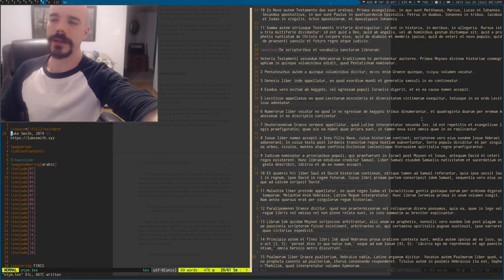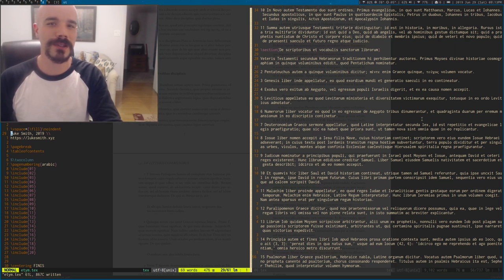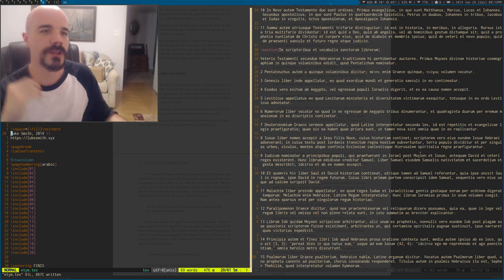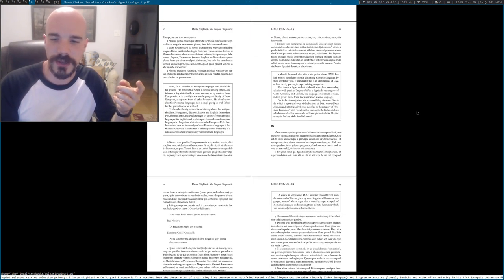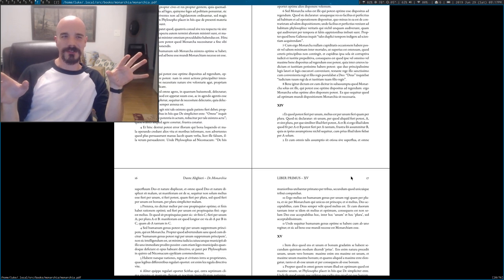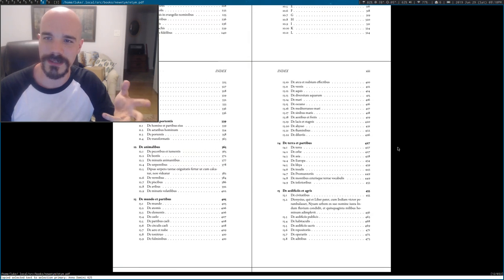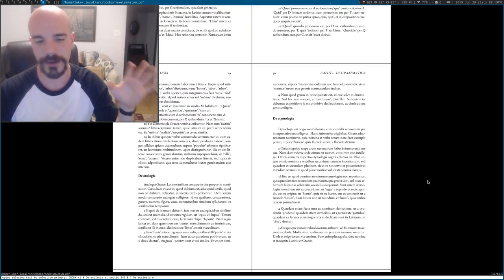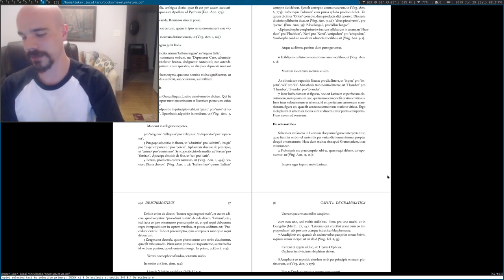Publishing Unpublished Classical & Medieval Works (& more)